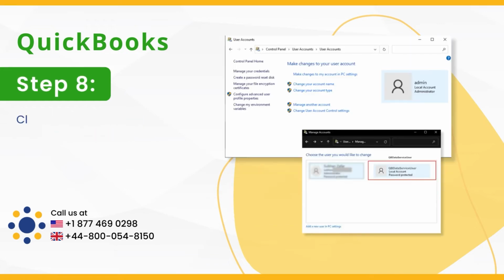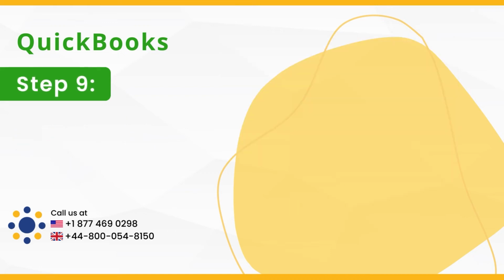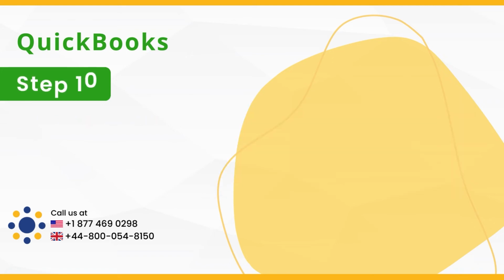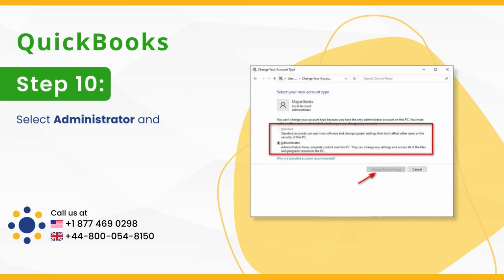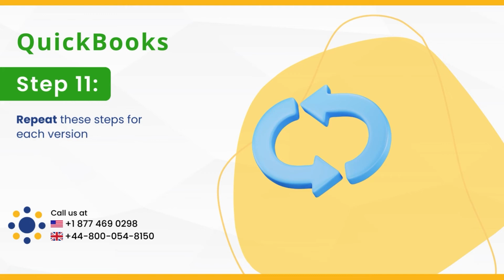How to Fix QuickBooks Error 6175 0? | MWJ Consultancy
Overview of QuickBooks error 6175 0

QuickBooks error 6175 0 is usually happens when you try to access the company file.

Causes of QuickBooks error 6175 0

There can be many causes behind this error:

The server hosting company file is busy.
Damaged QuickBooks company file.
Presence of fire walls
Issue during the communication
Software is not able to start the QuickBooks database service.

Having trouble fixing error 6175 0 in QuickBooks? We understand your frustration and are here to assist you with the solutions! This simple troubleshooting video helps you fix the QuickBooks error 61750 with three quick solutions.

Follow these solutions carefully:

Solution 1- Review your hosting settings (00:00:06 - 00:01:09)
Solution 2- Run QuickBooks tool hub (00:01:10 - 00:02:07)
Solution 3- Add a windows user with admin rights & provide admin access to QuickBooks program (00:02:08 - 00:04:19)

Watch the video until the end to fix the error 6175 0 in QuickBooks.

Gone through each solution, but still, the error is showing on the screen. Connect with certified accounting experts. Our professionals are available round the clock to solve any QuickBooks issue.